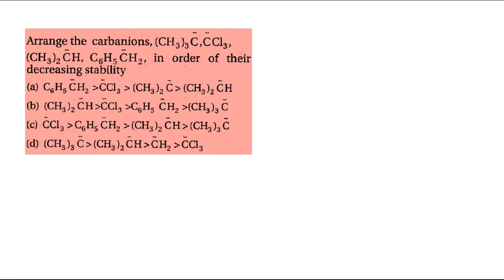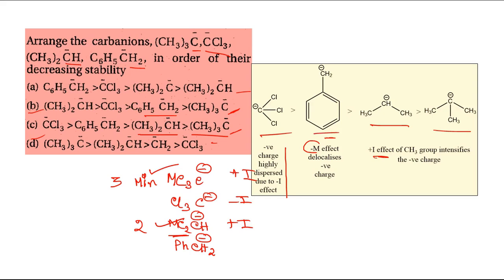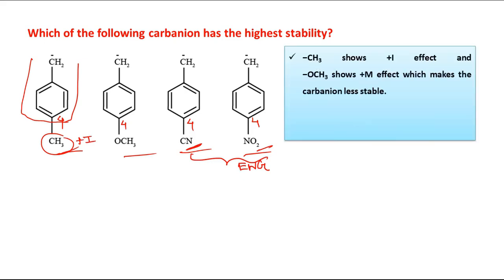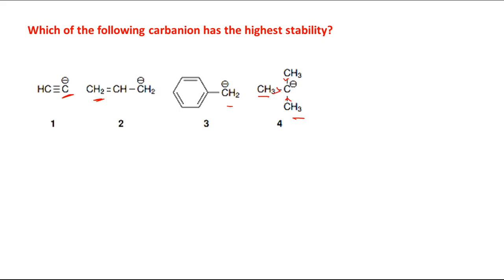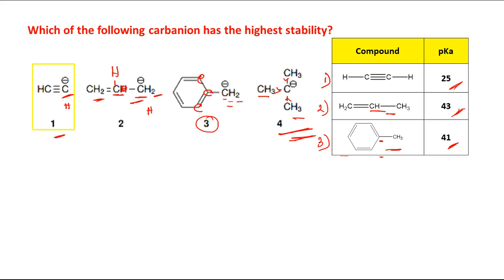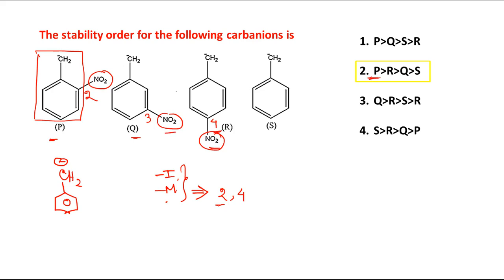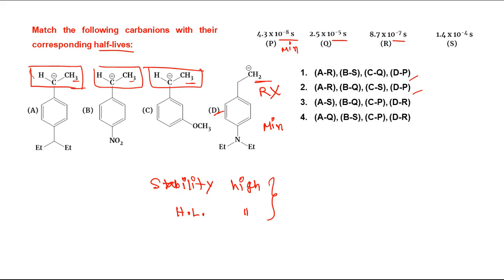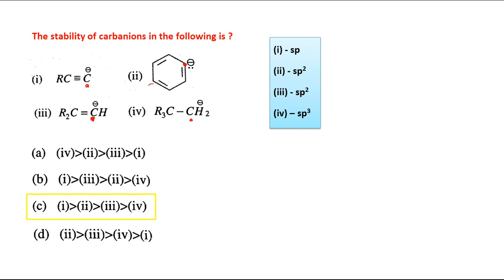Problems on Stability of Carbanions | Carbanion Chemistry – Part 7| NEET|JEE